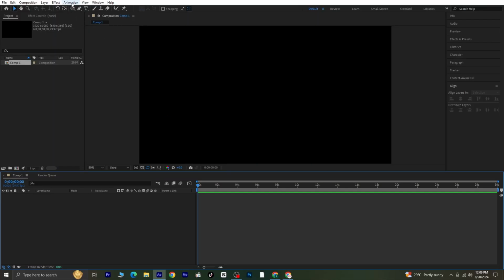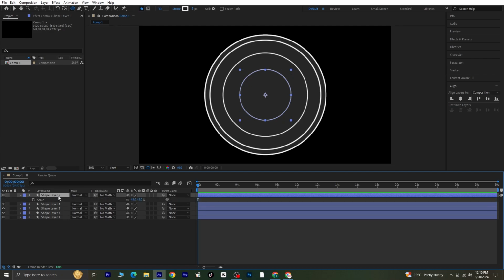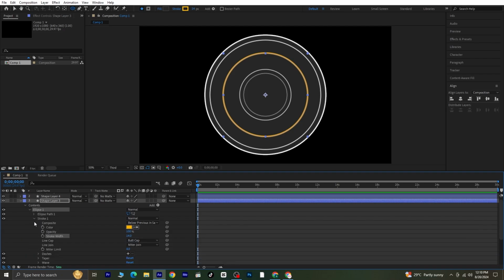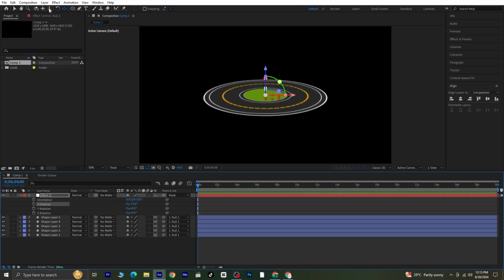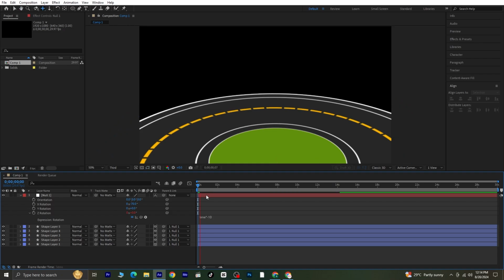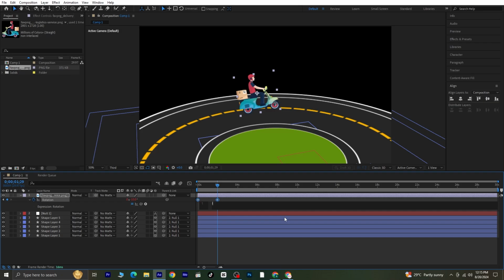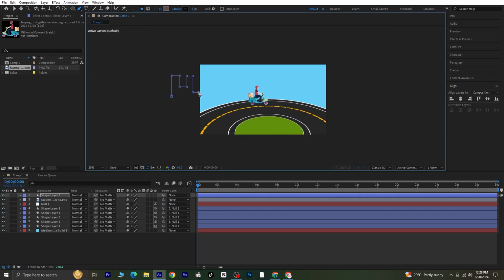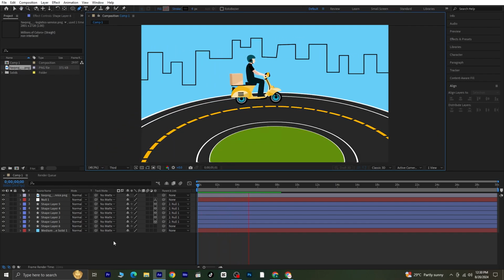Simple 2D Bike Rider Animation on a Road in After Effects Step by Step Tutorial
🖌️ Learn how to create a 2D bike rider animation on a road in Adobe After Effects with this easy, step-by-step tutorial. We'll guide you through the process of drawing shapes, adjusting positions, applying rotations, and adding expressions to bring your animation to life. Perfect for beginners or anyone looking to enhance their After Effects skills.